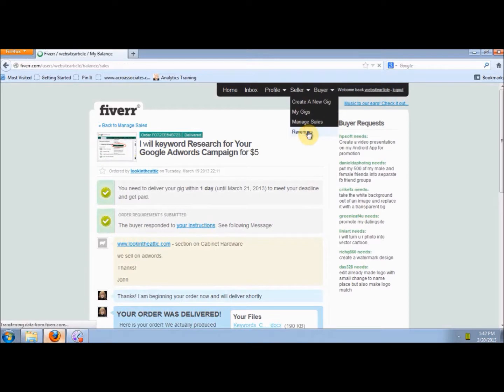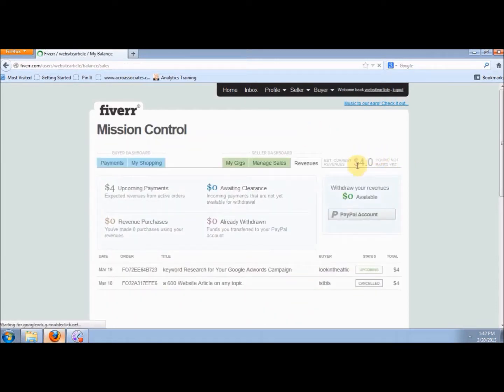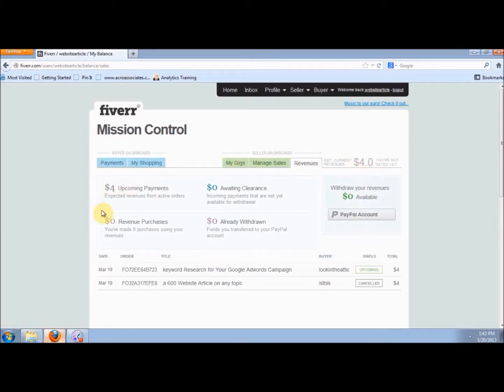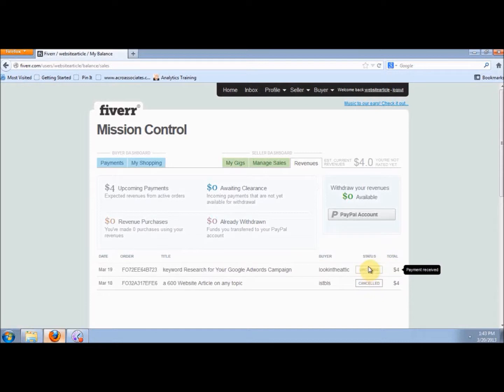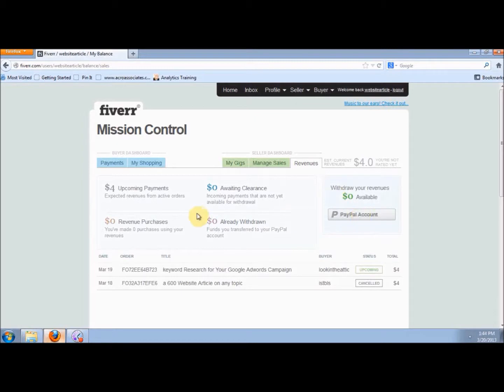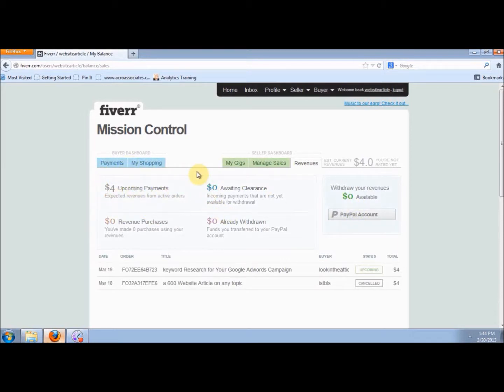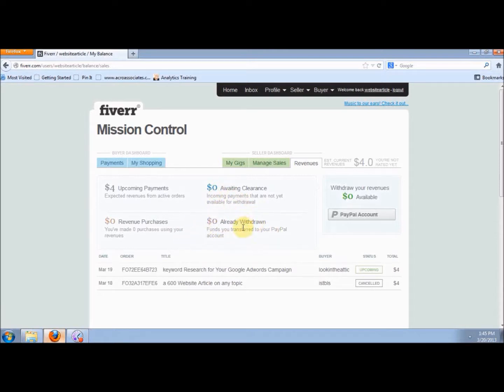What is Fiverr -- Part 7/7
Answering the question what is Fiverr must be understood from the standpoint of how to make money on this ultra-popular platform.